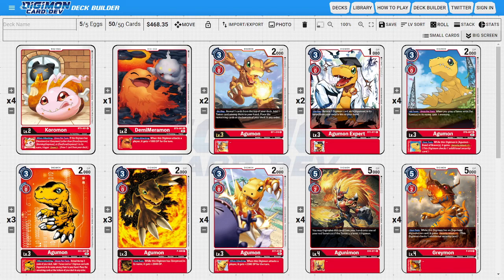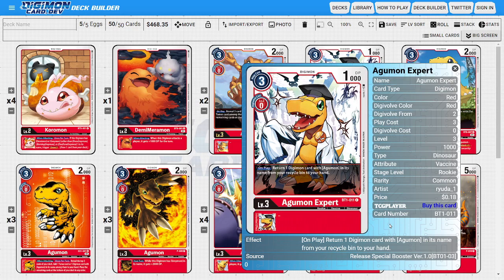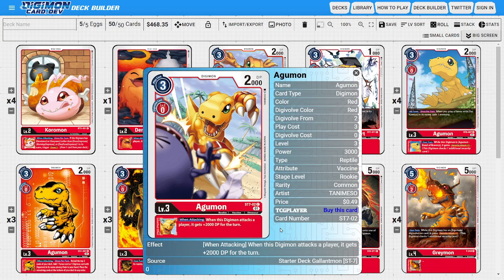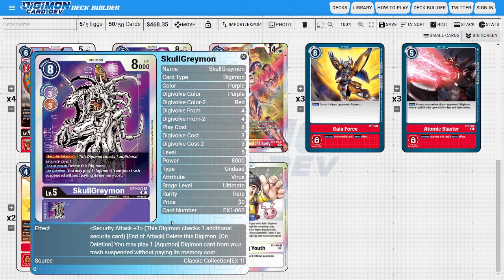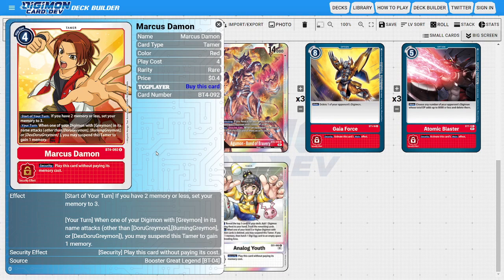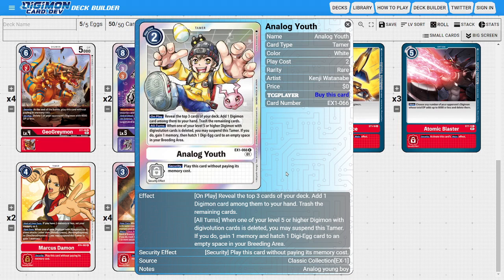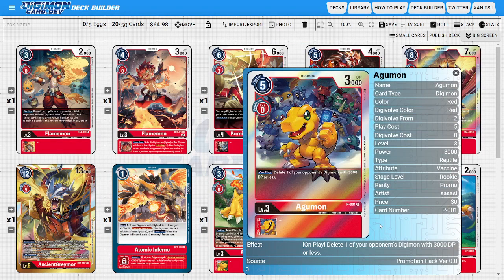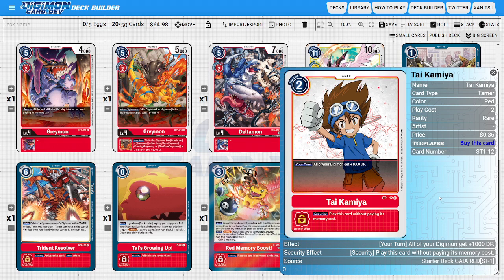Digimon TCG: Classic Agumon Bond of Bravery Deck (EX01)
Bond of Bravery gets a few noteworthy cards that really helps change the deck up and open up more possibilities (more so compared to other top BT06 decks). The deck was already strong and now it just got stronger.

2 Agumon                     BT1-010
2 Agumon Expert              BT1-011
4 Agunimon                   BT4-011
2 Marcus Damon               BT4-092
4 Koromon                    BT5-001
1 DemiMeramon                BT6-001
4 Agumon                     BT6-007
4 Agumon - Bond of Bravery   BT6-018
4 Tai Kamiya                 BT6-087
3 Agumon                     EX1-001
2 SkullGreymon               EX1-062
2 Analog Youth               EX1-066
3 Agumon                       P-009
4 Greymon                      P-010
3 Gaia Force                  ST1-16
4 Agumon                      ST7-02
4 GeoGreymon                  ST7-06
3 Atomic Blaster              ST7-12